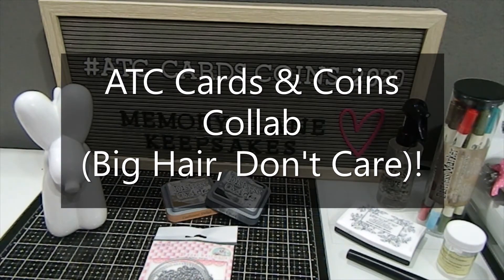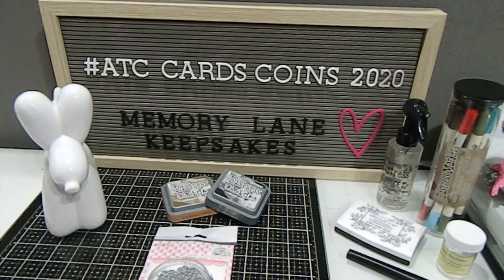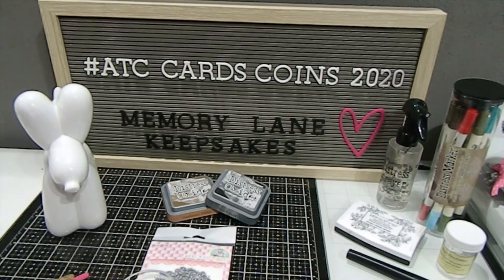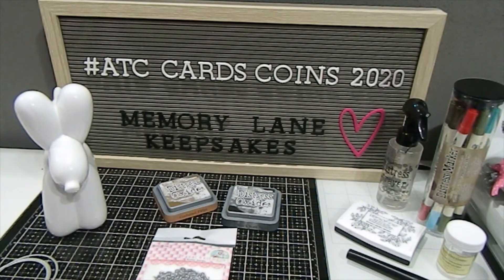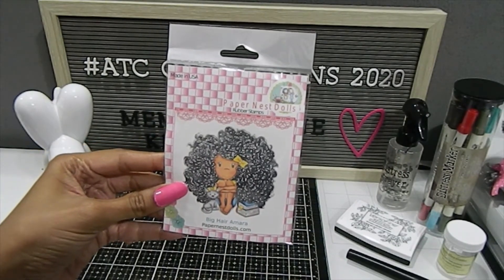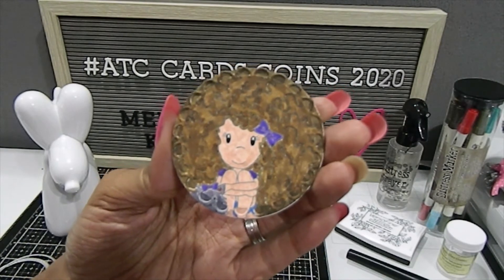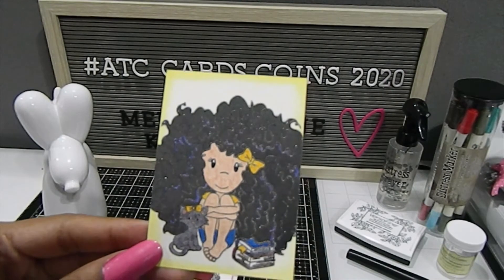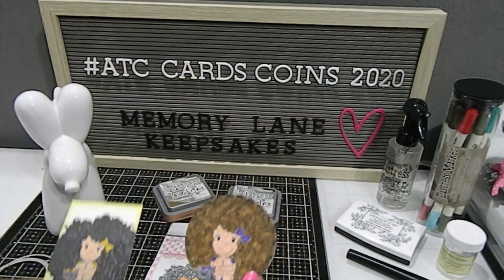ATC Cards & Coins Collab Big Hair, Don't Care!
Hello Crafty Pals,

Today is the last Monday of the ATC Cards & Coins Collaboration to share my atc card and atc coin creations. I'm excited to share my last project and hopefully inspire you to create a atc card and atc coin as well.

This collab features ATCS (cards and coins). We will post at 10AM est each Monday in August 2020.
Play along! Do VR & Instagram responses! Use

Intended audience is adult crafters who can afford the products and machines used to create them (100-400$).

Social Medias
Instagram: Memory Lane Keepsakes 2017